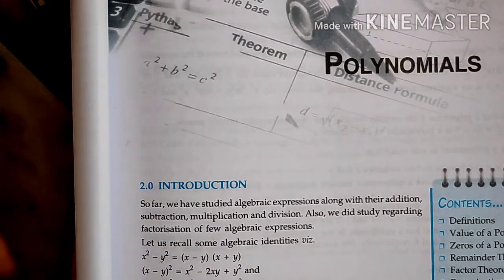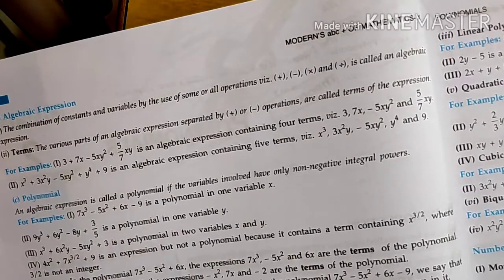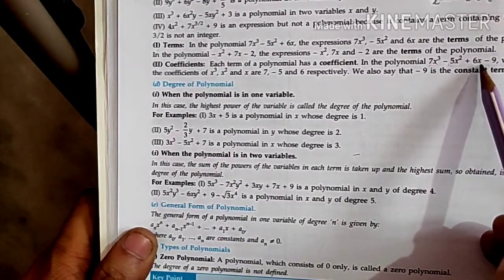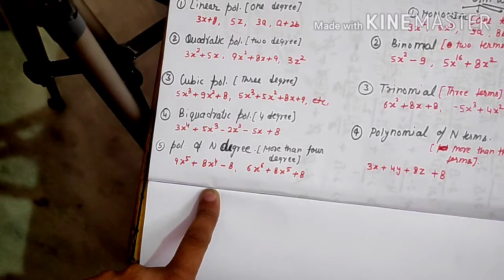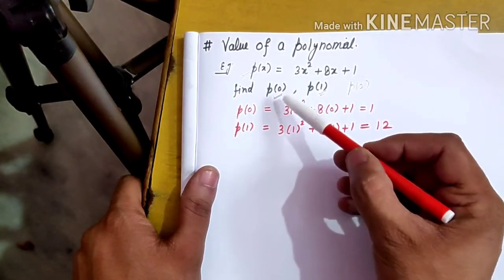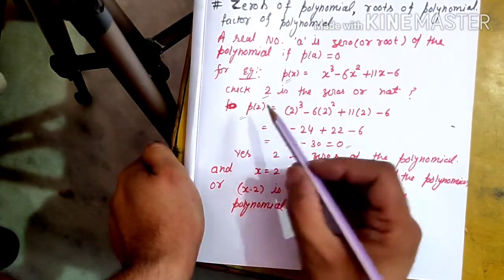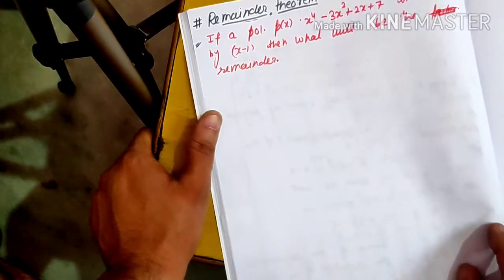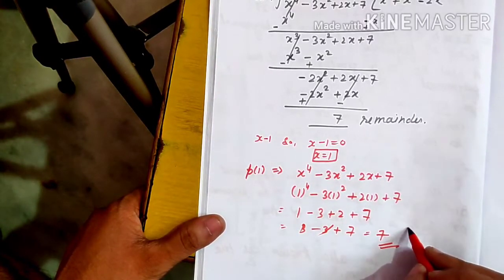Class 9 Mathematics ch-2 Polynomial part -1